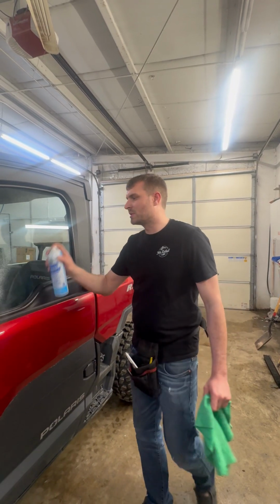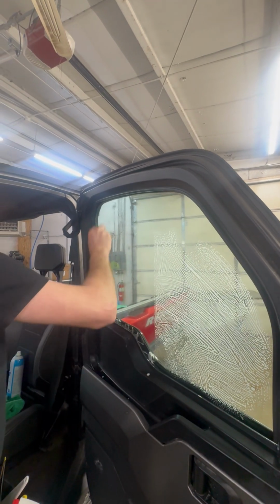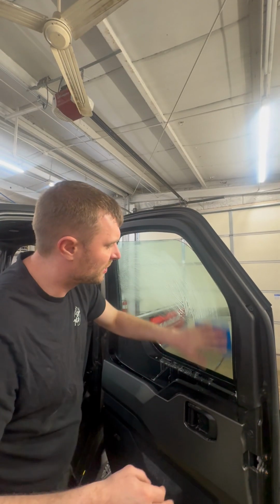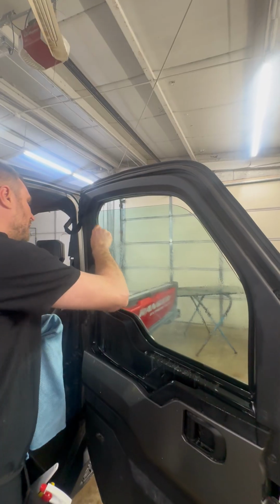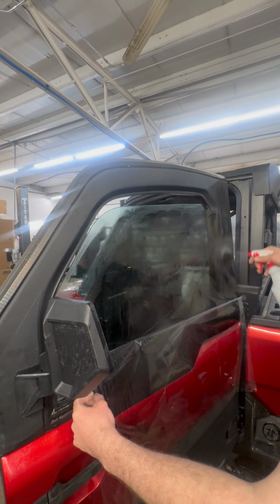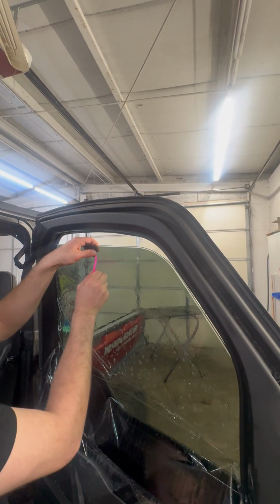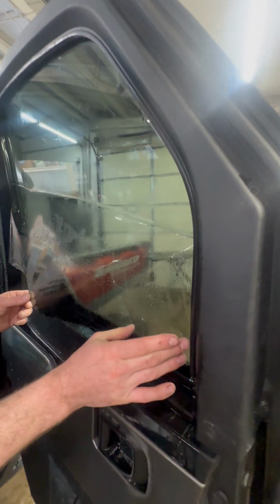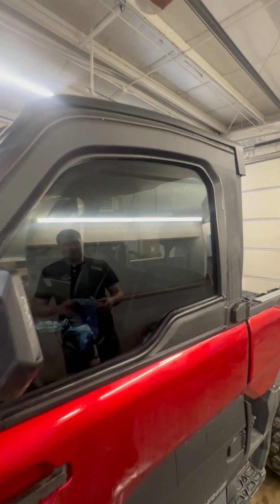Ranger 1500 Driver Window Tint Install | UTVwindowtint.com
In this video, we’ll walk you through the step-by-step process of installing window tint on the driver's door of a Polaris Ranger 1500 using a pre-cut tint kit from UTVwindowtint.com.

From prepping and cleaning the glass to laying down the film, we cover everything you need to know to get a smooth, professional-looking install — even if it's your first time.

✅ What You’ll Learn:

    How to properly clean and prep the window

    Tips for handling and aligning pre-cut tint

    Techniques to avoid bubbles and creases

🛠️ Tint Kit Used:
Pre-cut kit from UTVwindowtint.com – fits Polaris Ranger 1500 perfectly for a clean install every time.

🔧 Recommended Tools:

    Spray bottle with slip solution

    Squeegee or hard card

    Microfiber towel

📌 Whether you’re looking for extra shade or a sleek new look, this quick tutorial makes tinting easy.